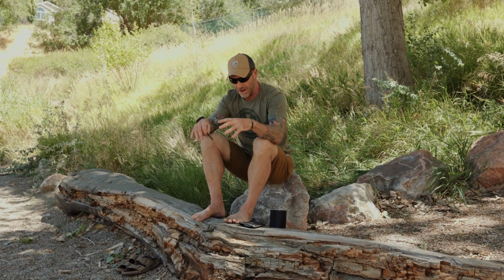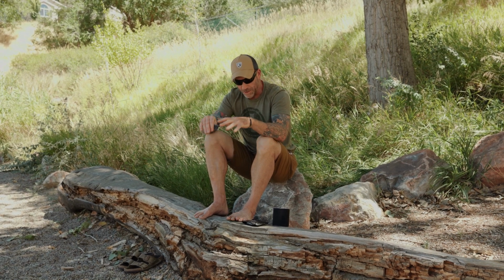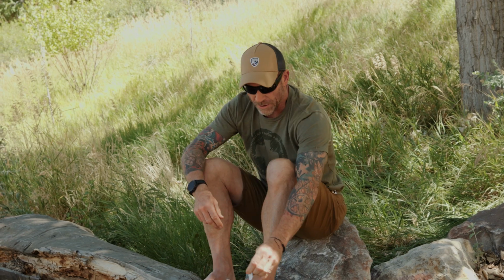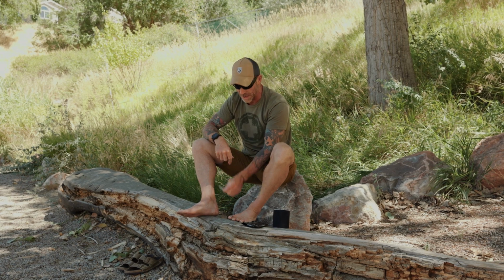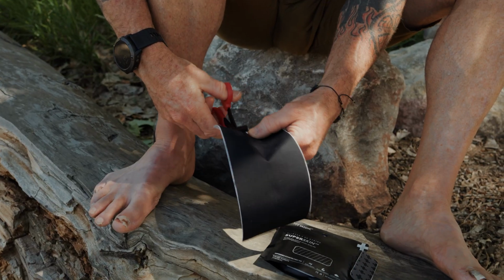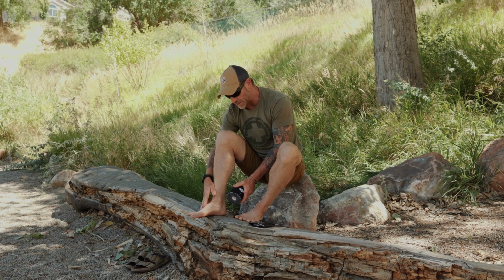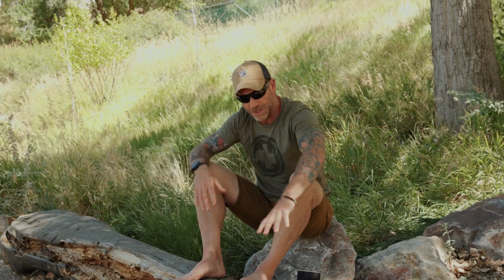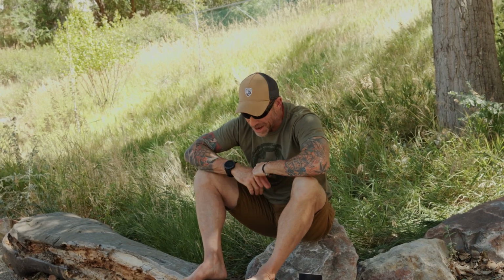How to Prevent Blisters On Your Feet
How does an ultra-marathoner prevent blisters? Get insider tips from Billy Haley in this My Medic Minute and learn how to keep your feet happy on long runs, hikes, or any activity that puts your feet to the test. - Stay Safe & Stay Alive!